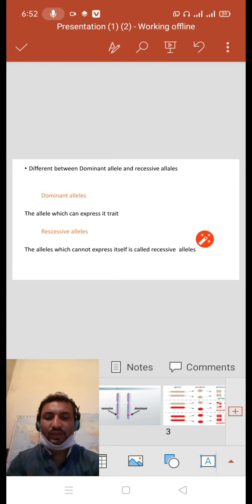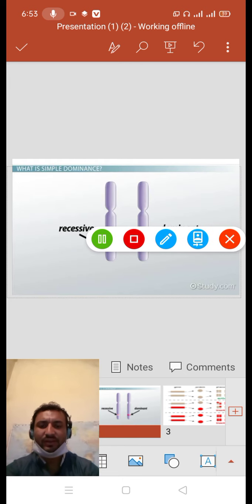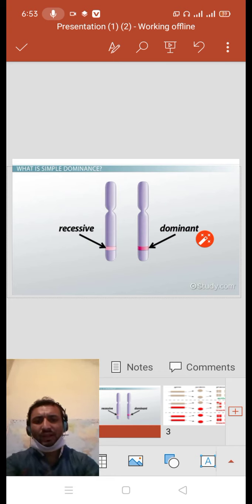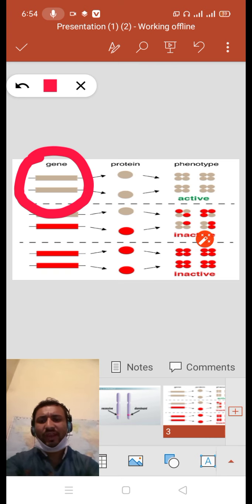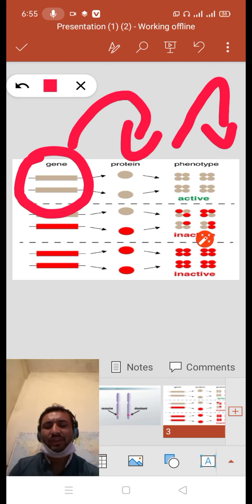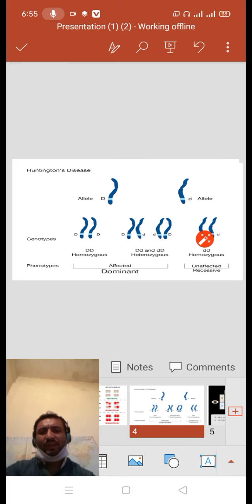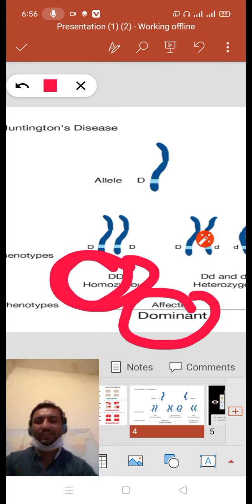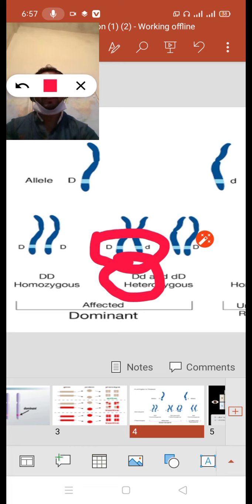difference between Dominant alleles and recessive alleles